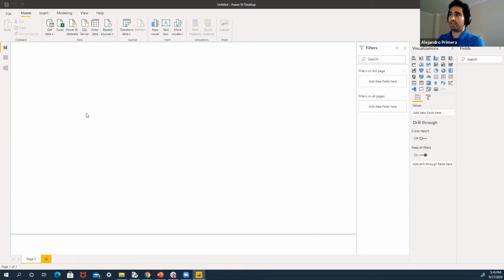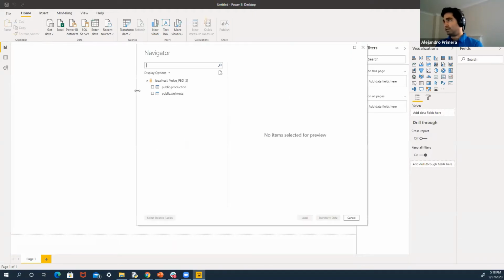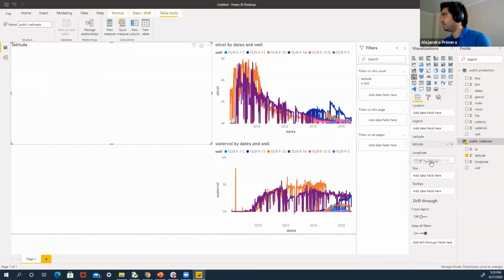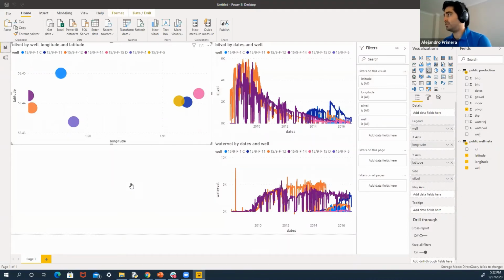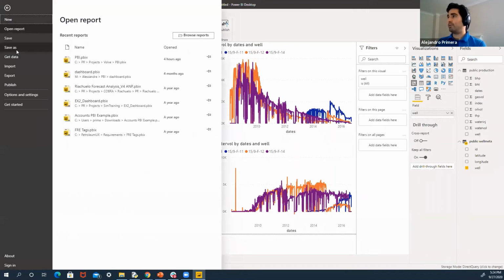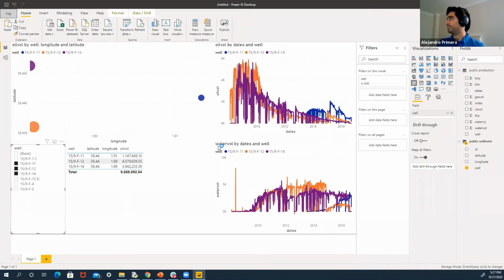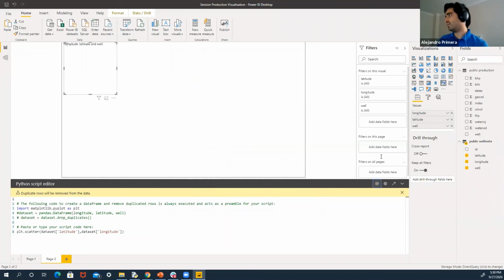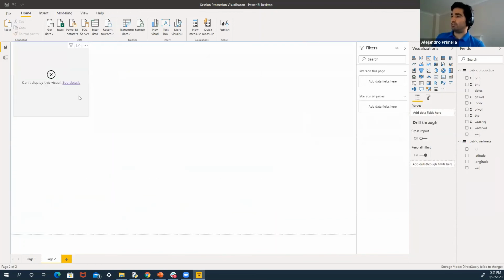Postgres SQL to PowerBi